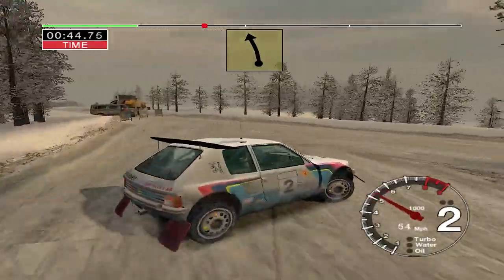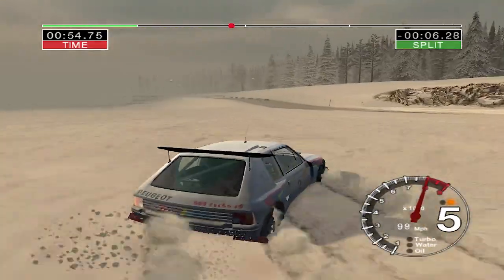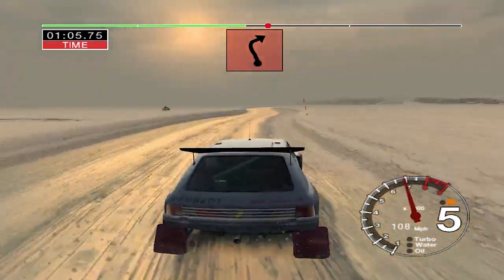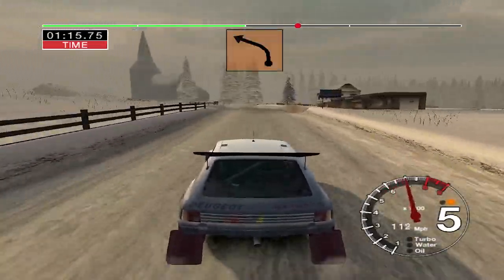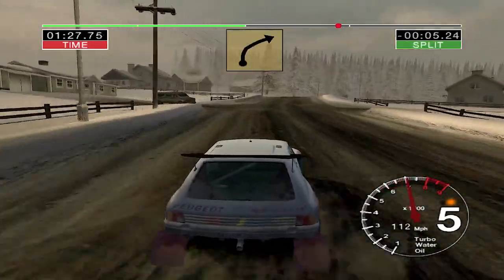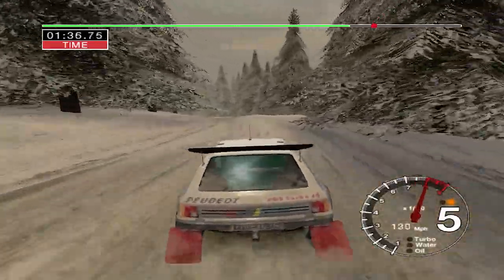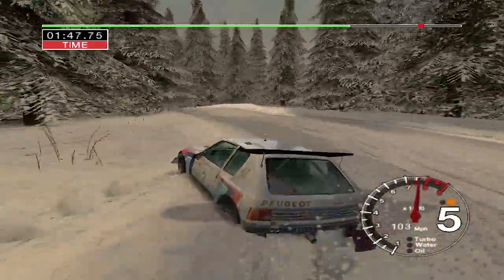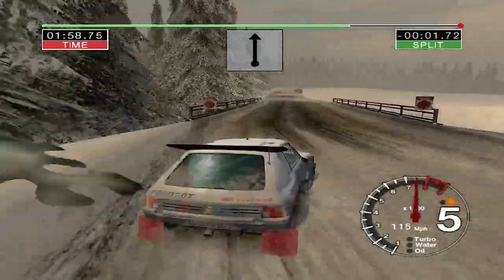Colin McRae Rally 04 Sweden Stage 01 [1:59.04] (old WR)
First ever Sub 2, new one is out on my channel